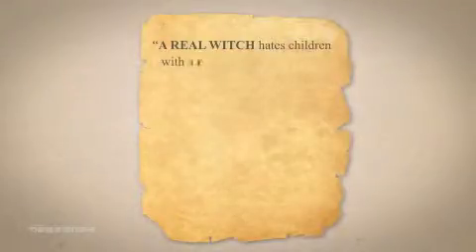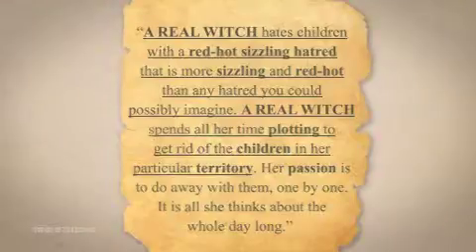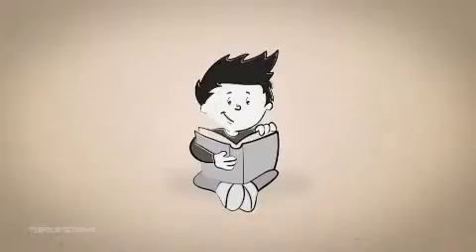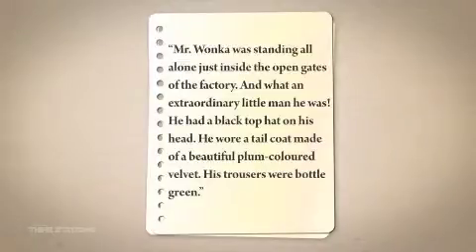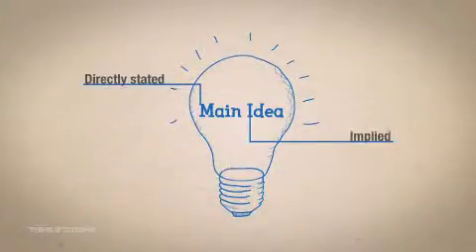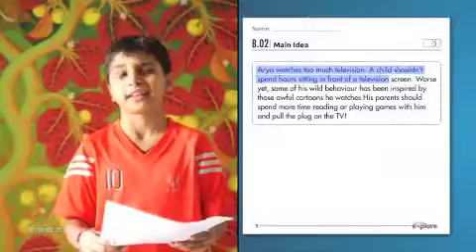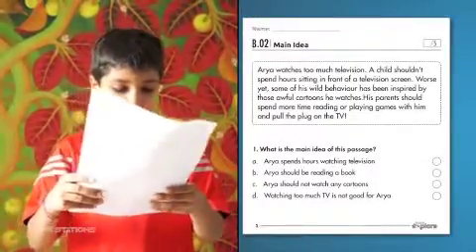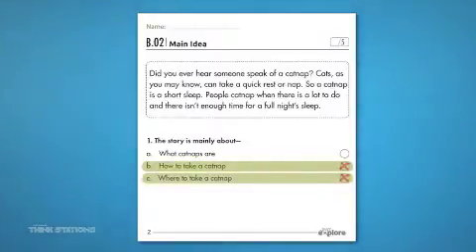Think Stations Main Idea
COMPREHEND is an all-encompassing comprehension programme that includes physical and digital formats that improve a child’s audio, visual and written comprehension as well as enhancing their practical literacy.

Think Stations are designed to make learning fun and effective.  They aim to build children's curiosity, thinking and communication skills while they learn and get more confident.